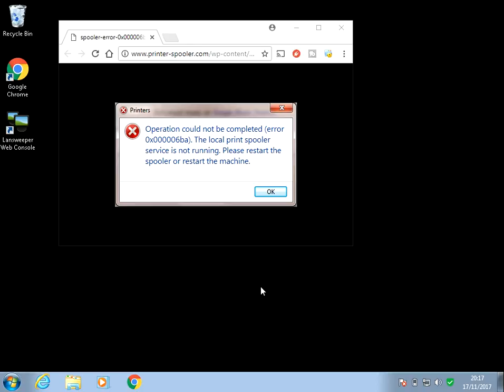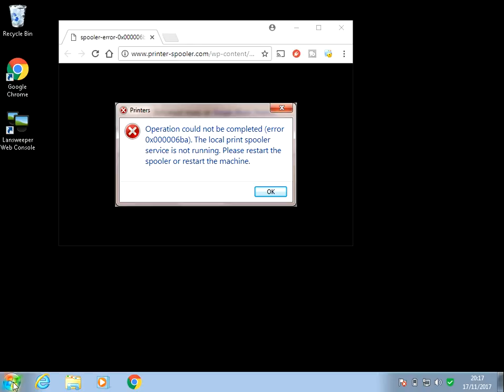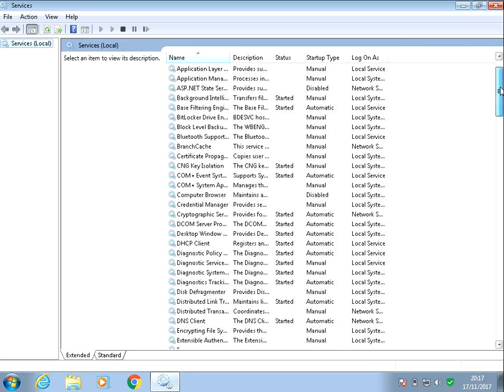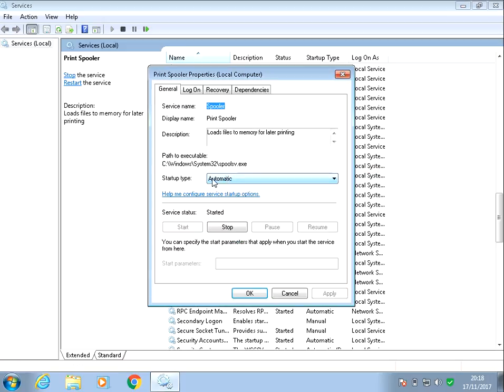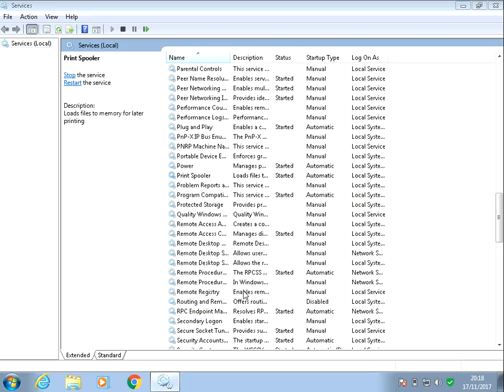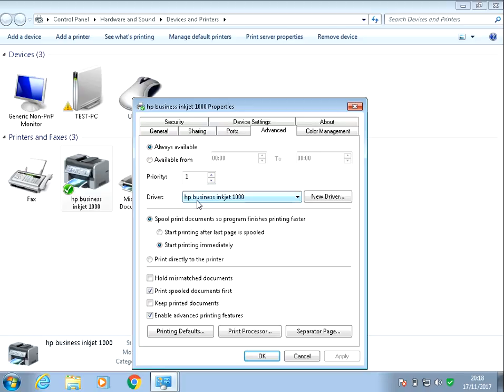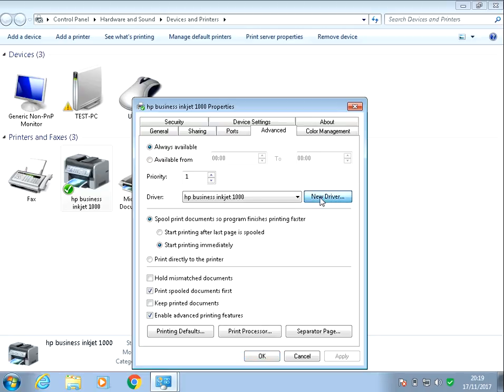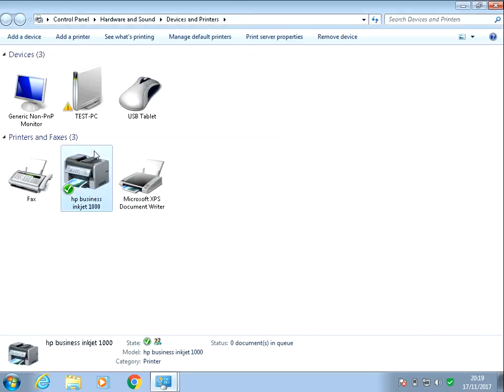Operation Could not be completed (Error 0x000006ba) Restart Print Spooler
Hi, In this video I will show you Operation Could not be completed (Error 0x000006ba) Restart Print Spooler

To fix the Operation Could not be completed (Error 0x000006ba) Restart Print Spooler issue click on your start menu then type in services.msc and left click on the services application.  Now scroll down to the "Printer Spooler" service and right click and select start.

Thanks for watching this video Operation Could not be completed (Error 0x000006ba) Restart Print Spooler If you have any feedback please post it below and hit the like button if you found this video useful.